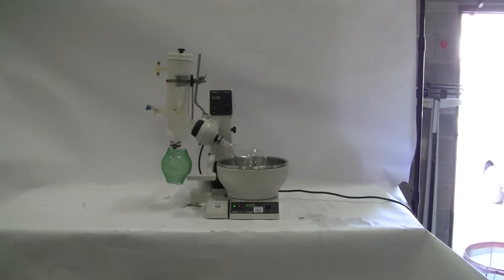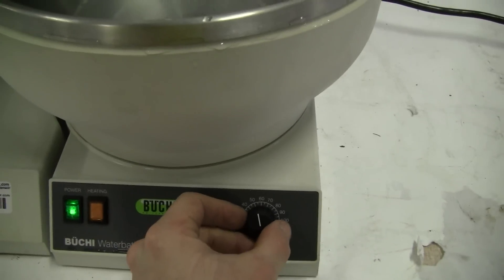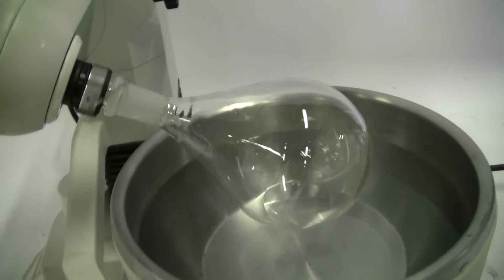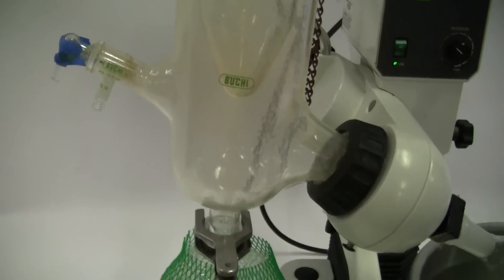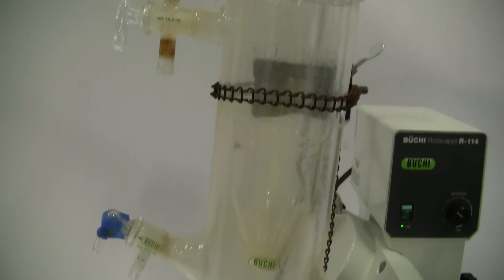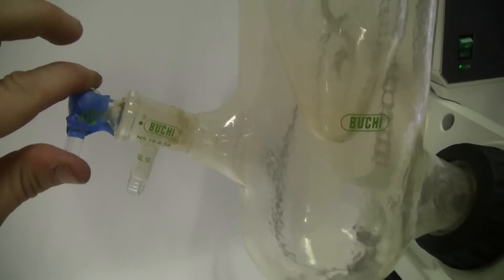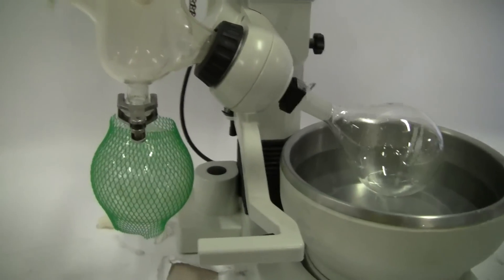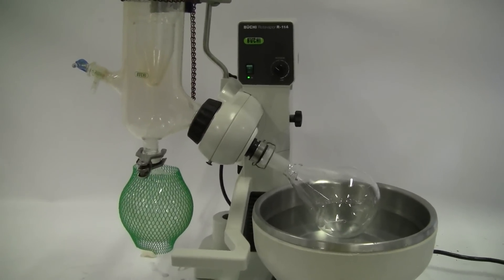Buchi Rotavapor Model R114 Dry ICE with evaporation glassware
For sale from " " -Buchi Rotavapor Model R114, Complete with with vertical dry ice/ acetone cold trap condenser, stopcock feed port to the evaporating flask, 1 liter condensing and evaporating flask and new seal, with Model 480 4 liter oil or water heating Bath with a temperature range of 20 to 180C. The digital displace shows the actual and set point temperature. A complete evaporating system with vacuum controller and vacuum pump and recirculating chiller can be assembled to meet the customer's needs.